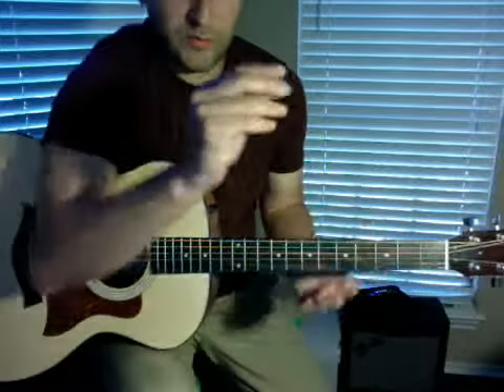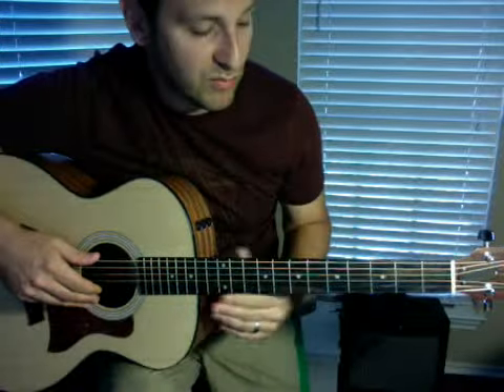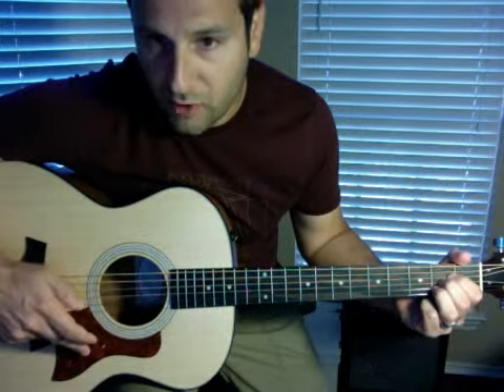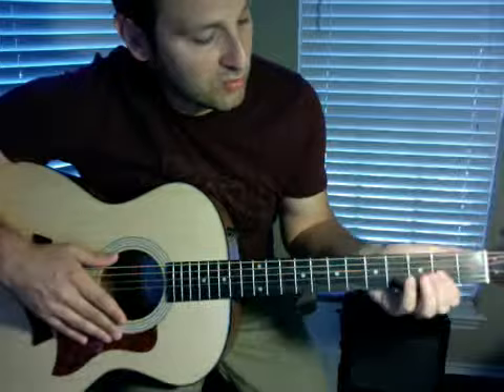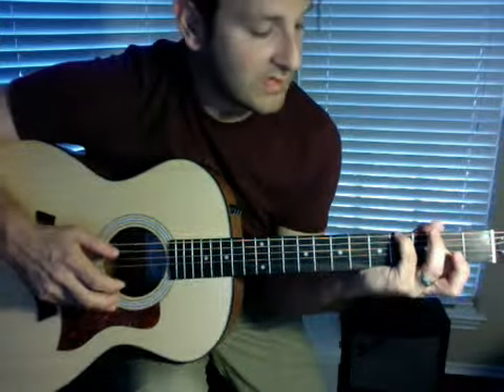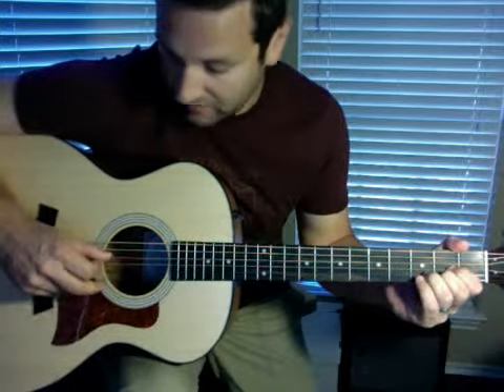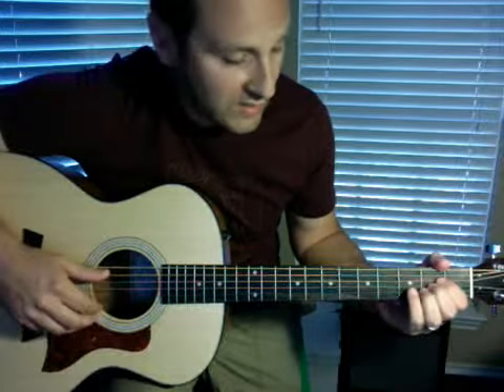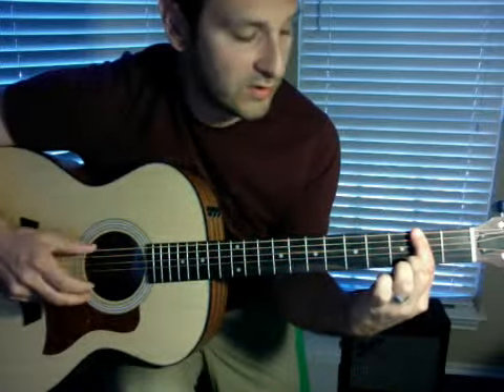Someone Like You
Chord breakdown for the verse of Adele-Someone Like You